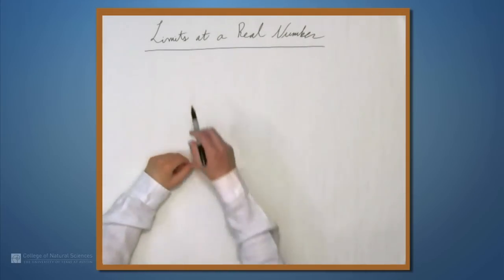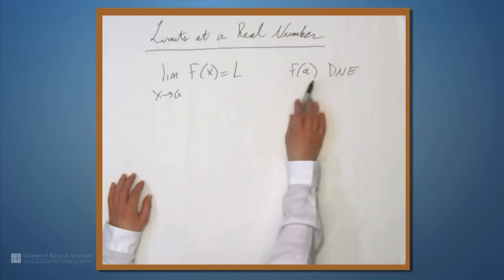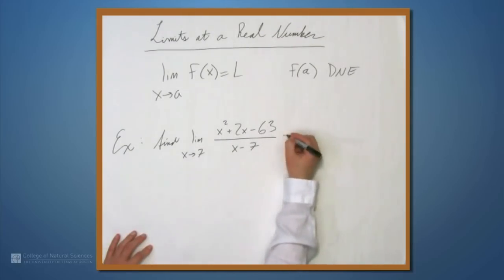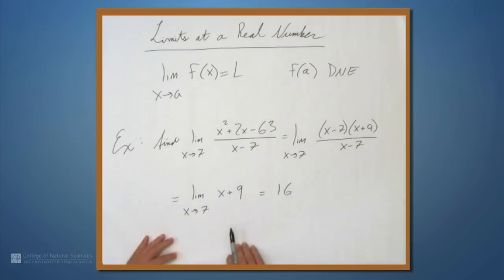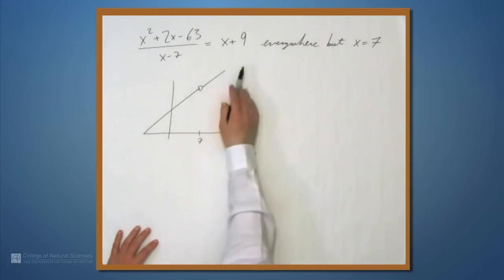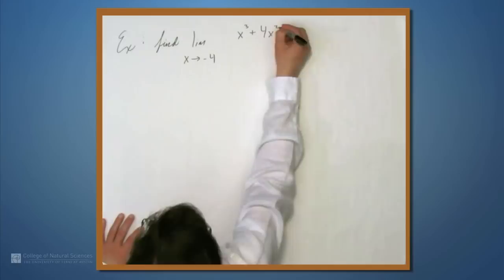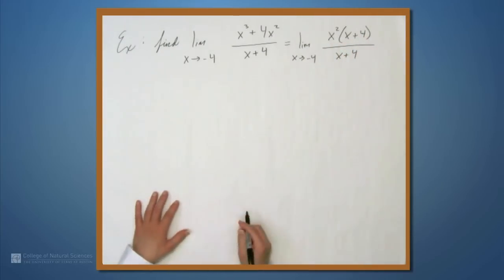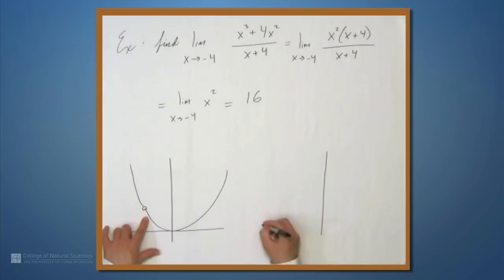Limits at a Real Number